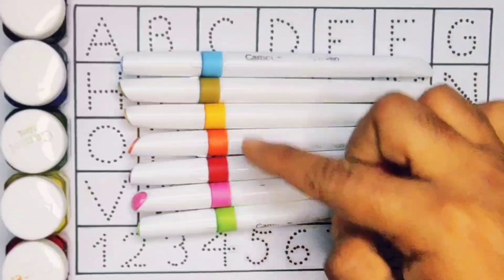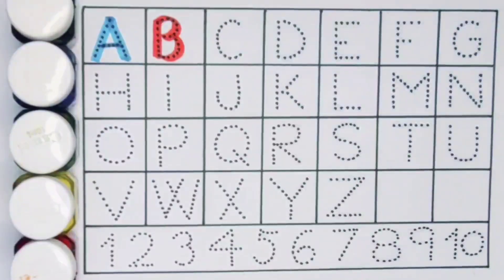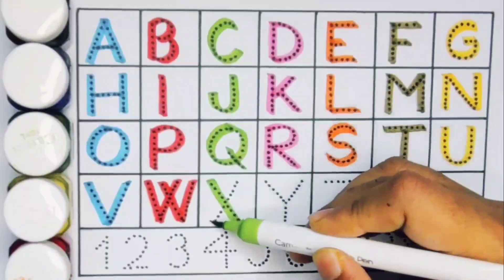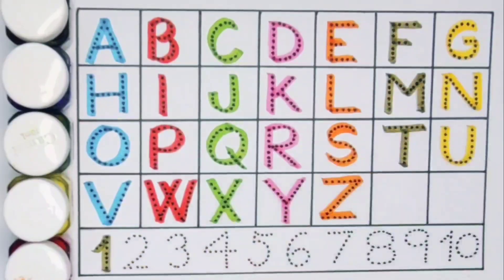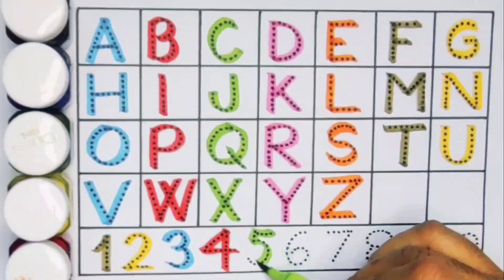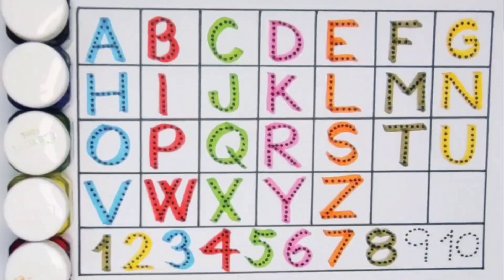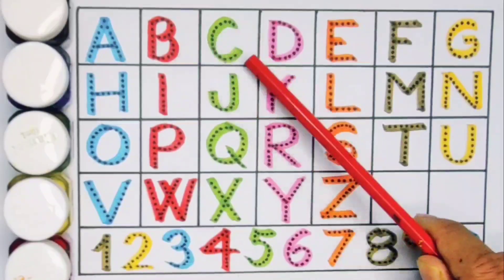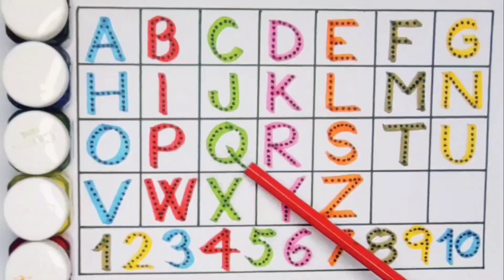Count 1234 , ABC phonics song , ABC , ABCD , 123 , One two three , 1 to 10 , ABC nursery rhymes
Count 123 , ABC , ABCD , Alphabet A to Z , 123 , One two three , A for apple B for Ball , ABC song

Count 123 , ABC , ABCD , Alphabet A to Z , 123 , One two three , 1-10 , ABC Nursery Rhymes song

Count 123 , One two three , ABC , ABCD , Alphabet A to Z , 1 to 10 counting , ABC phonics song

Count 1234 , 123 , ABCD , ABC , Alphabet A to Z , 123 , One two three , ABC Phonics song

Count 1234 , ABCD , ABC , Alphabet a to z , 123 , One two three , 1 to 10 counting , ABC Rhymes

Count 1234 , ABC , Alphabet A to Z , ABCD , 1 to 10 counting , 1-100 numbers , Preschool Learning

Count 123 , 1234 , ABCD , Alphabet A to Z | Learn 1 to 100 counting , 1-10 | ABC Nursery Rhymes

Count 123 , 1234 , ABCD , ABC for kids , 123 , one two three , 1-100 , ABC nursery rhymes song

123 learning for toddler
123 preschool Learning
ABCD teaching
A to Z ABCD video
123 ABC video